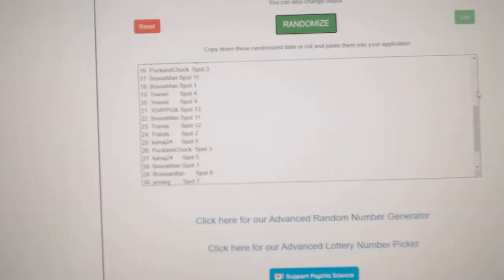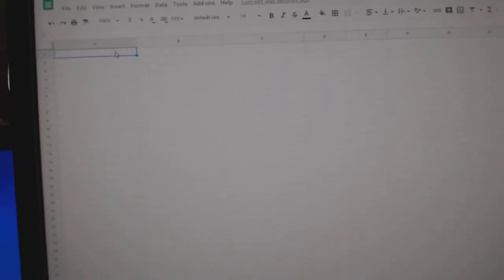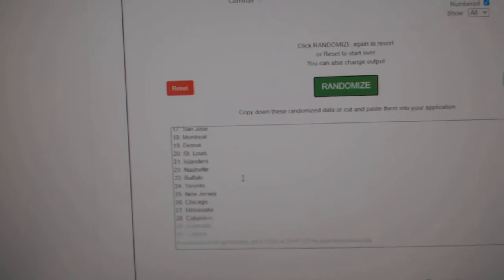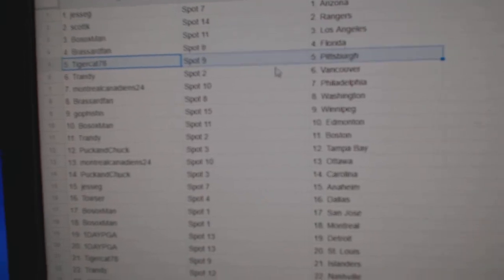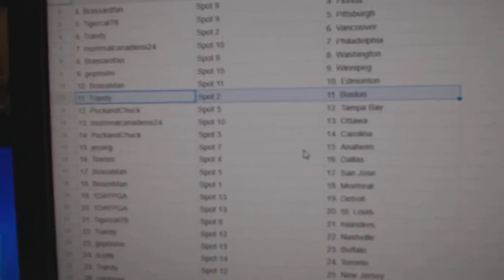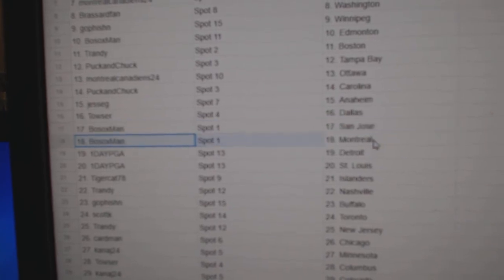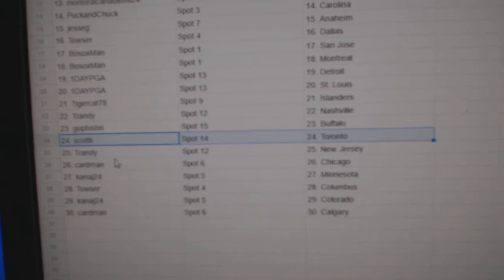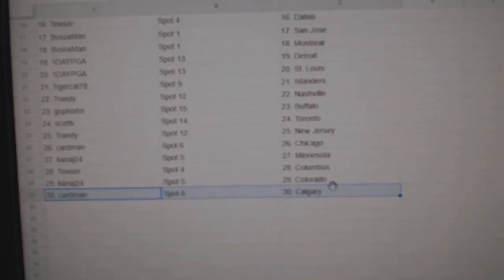Team Randoms - C&C GB #11,816